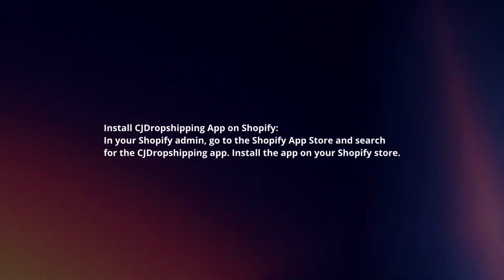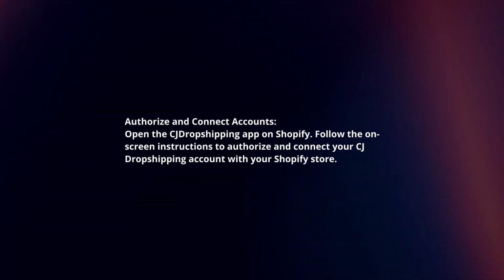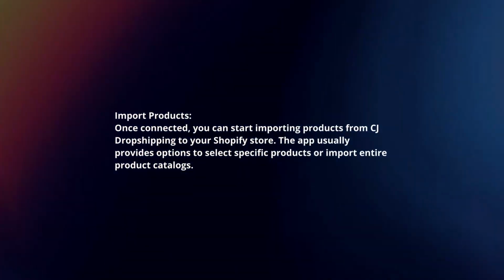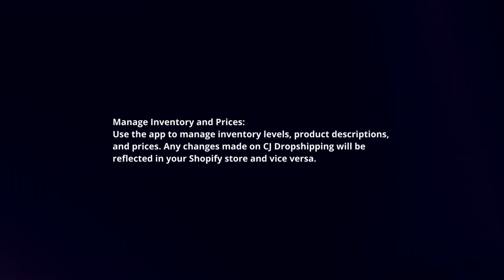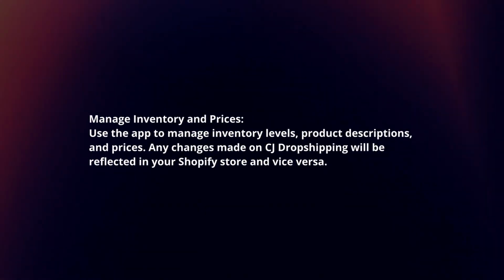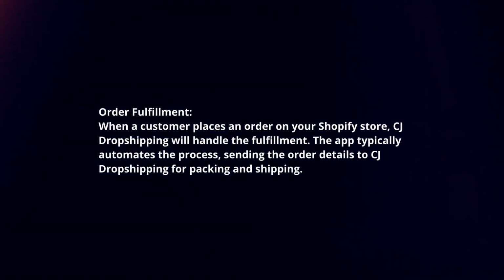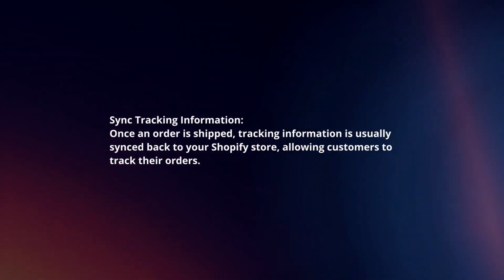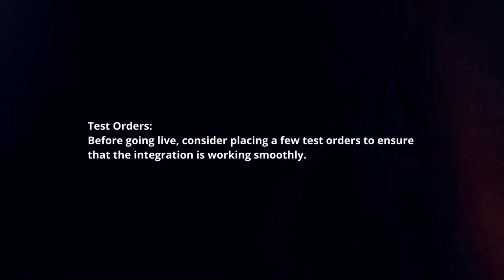How To Connect CJ Dropshipping To Shopify In 2024?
In this video I will explain How You Can Connect CJ Dropshipping To Shopify In 2024.